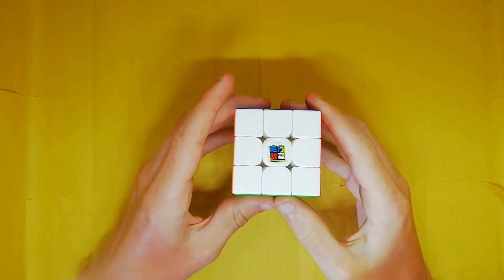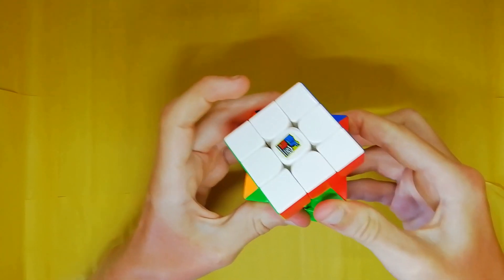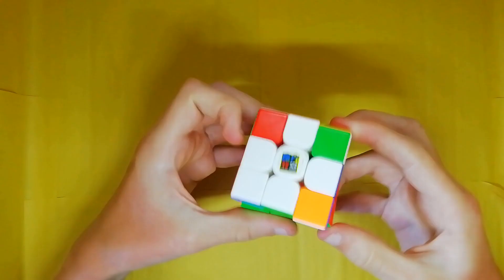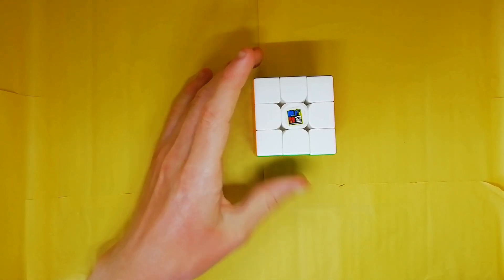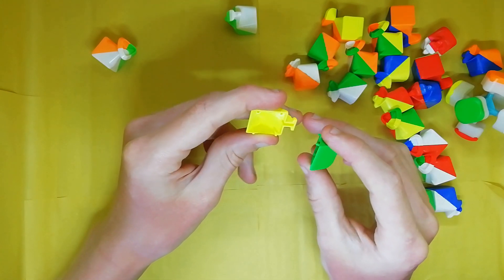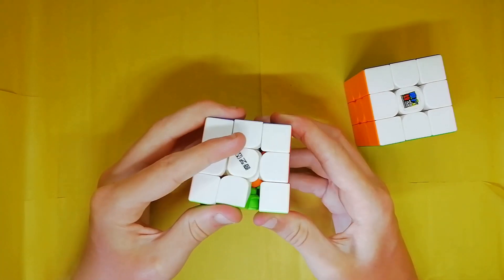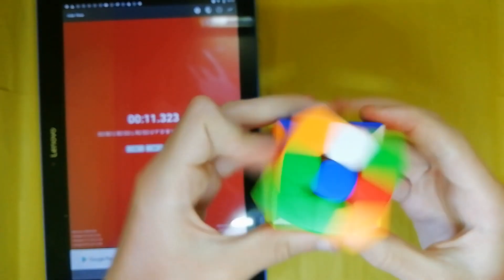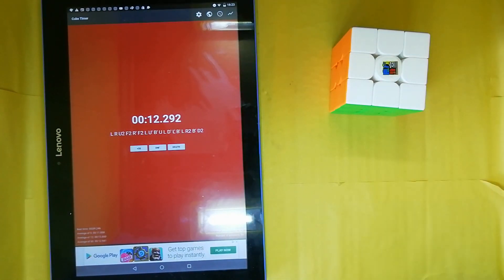Meilong 3x3x3 M review | speedcubing.org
A really nice budget magnetic 3x3x3, different shades and plastic to original non-magnetic meilong 3x3x3

we are a cube store based in the UK run by actual speedcubers aiming to provide speedcubes at low prices.